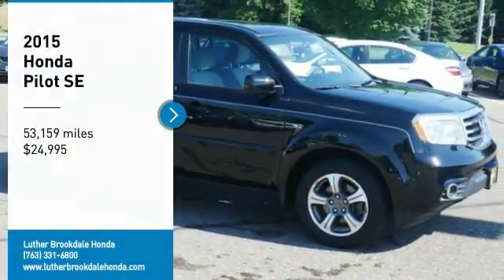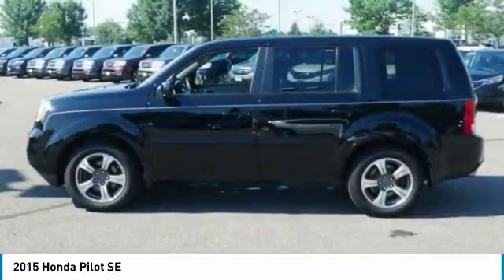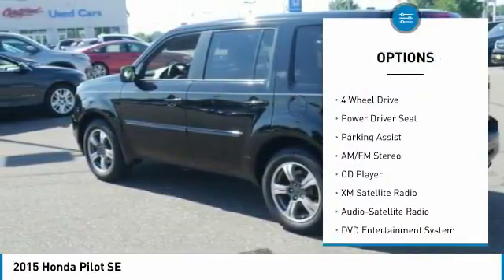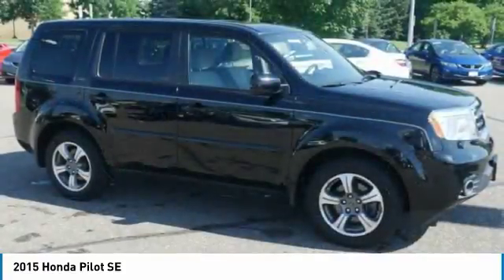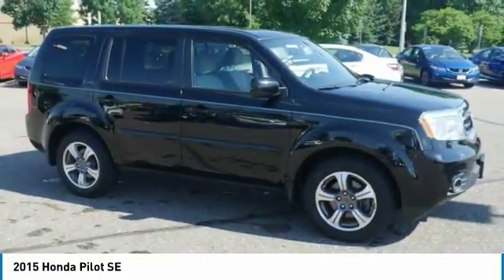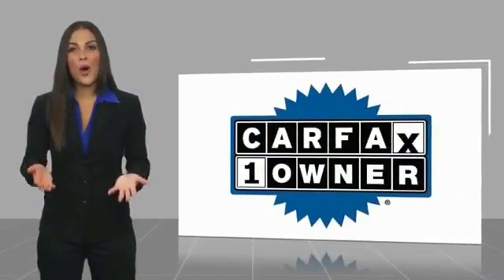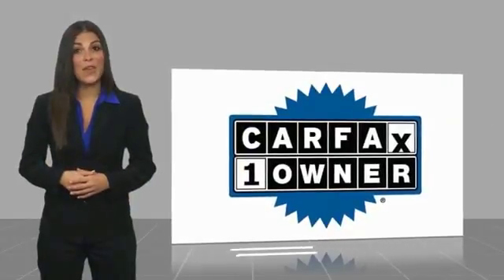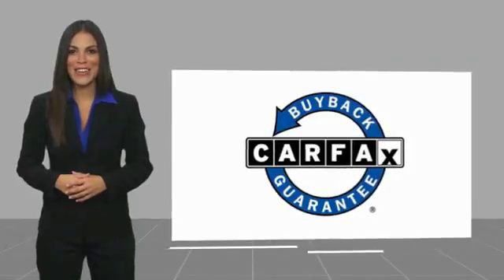2015 Honda Pilot Brooklyn Center,Maple Grove,Plymouth,Minneapolis P27746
2015 Honda Pilot SE

CARFAX 1-Owner. EPA 24 MPG Hwy/17 MPG City! SE trim Crystal Black Pearl exterior and Gray interior. Moonroof Third Row Seat DVD Entertainment System 4x4 Satellite Radio Trailer Hitch Aluminum Wheels. CLICK NOW! KEY FEATURES INCLUDE: DVD Sunroof 4x4 Trailer Hitch Satellite Radio EXPERTS ARE SAYING: Edmunds.com explains Comfortable ride; roomy third-row seat; eight-passenger capacity; useful and clever storage areas.. Great Gas Mileage: 24 MPG Hwy. Honda SE with Crystal Black Pearl exterior and Gray interior features a V6 Cylinder Engine with 250 HP at 5700 RPM*. BUY WITH CONFIDENCE: CARFAX 1-Owner and Qualifies for CARFAX Buyback Guarantee. MORE ABOUT US: Check whether a vehicle is subject to open recalls for safety issues at safercar.gov We Will Pay Cash For Your Vehicle. Your car could be worth more than you think! And we'll buy it - even if you don't buy from us. ALL makes and models. ALL price ranges! We'll quote ANY vehicle regardless of condition. If you accept you'll walk away with the cash. You'll never find a simpler safer way to sell your car. Pricing analysis performed on 6/29/2018. Horsepower calculations based on trim engine configuration. Fuel economy calculations based on original manufacturer data for trim engine configuration. Please confirm the accuracy of the included equipment by calling us prior to purchase.